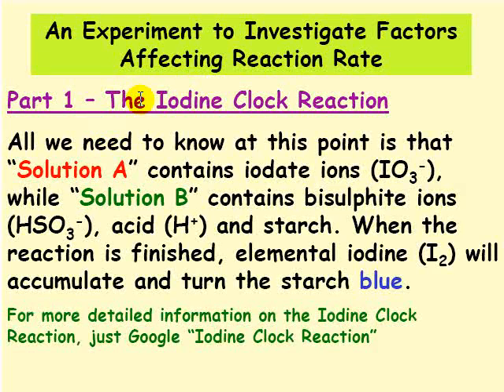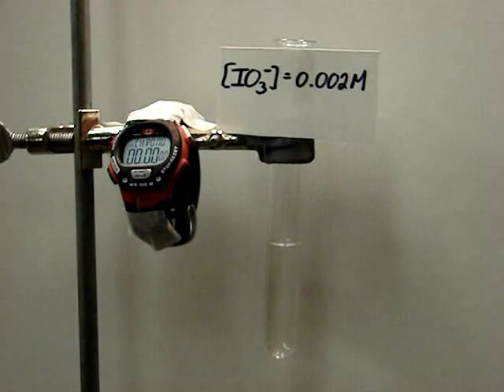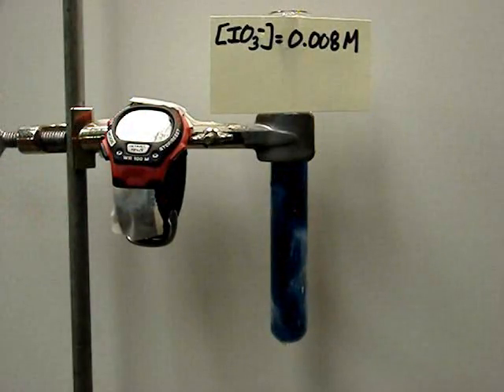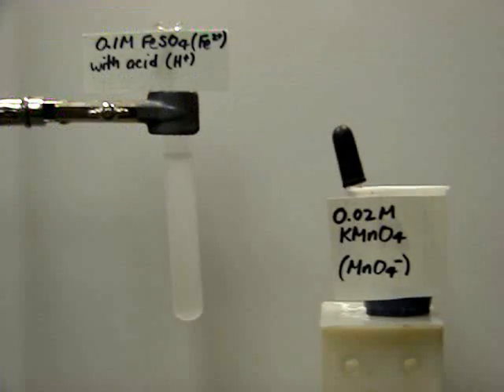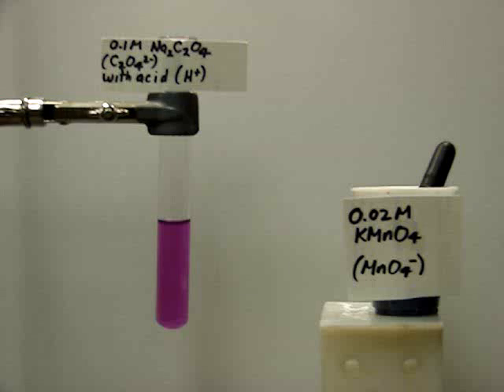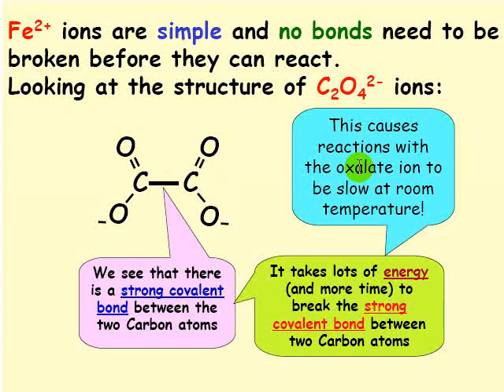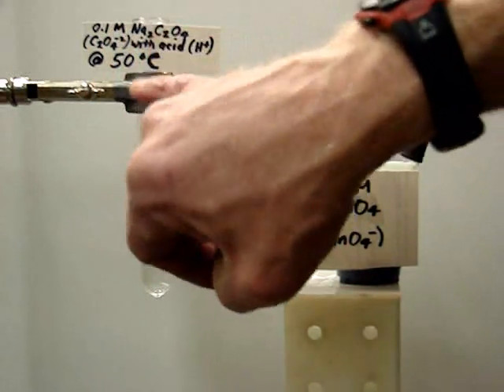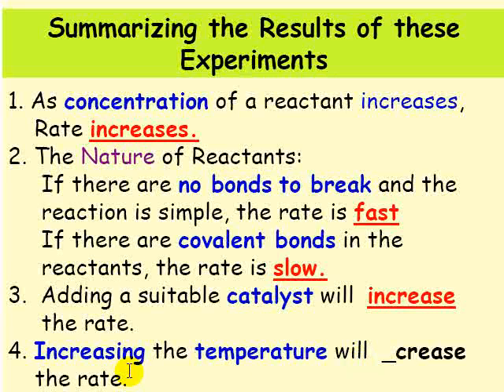Factors Affecting Reaction Rates.flv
Shows how the various factors including temperature, concentration, pressure, nature of reactants, presence of a catalyst etc. can affect the rate of a chemical reaction.